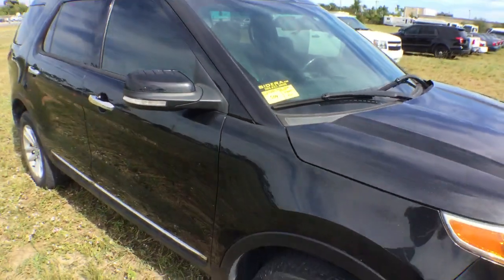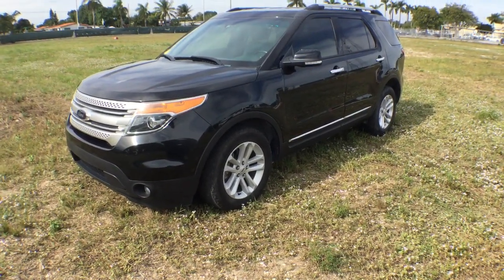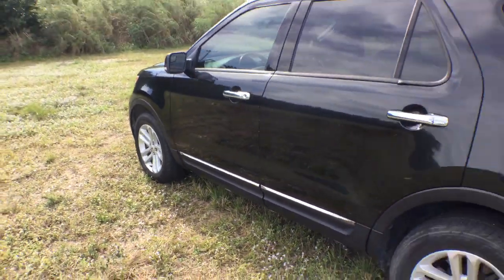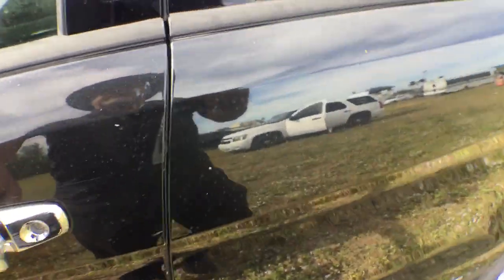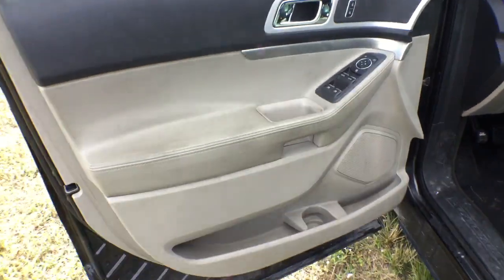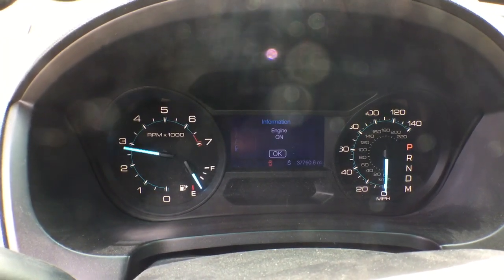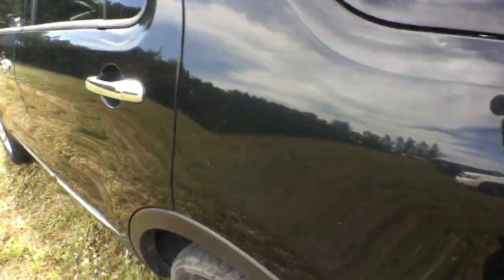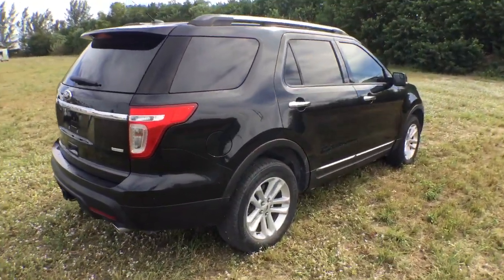2013 Ford Explorer XLT Lot#509